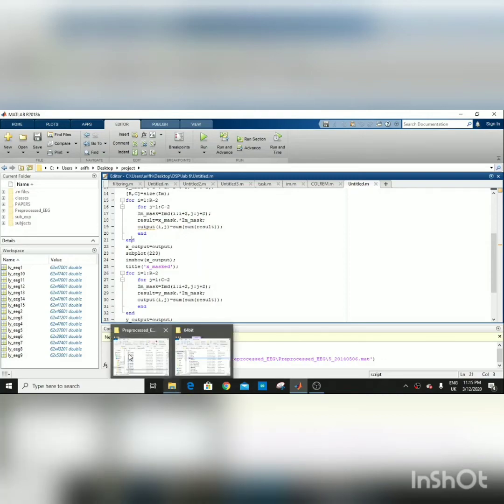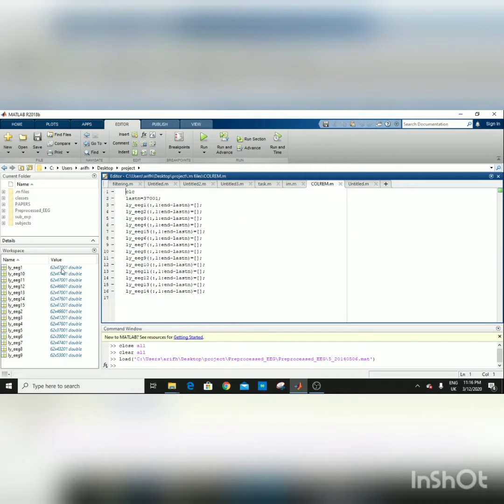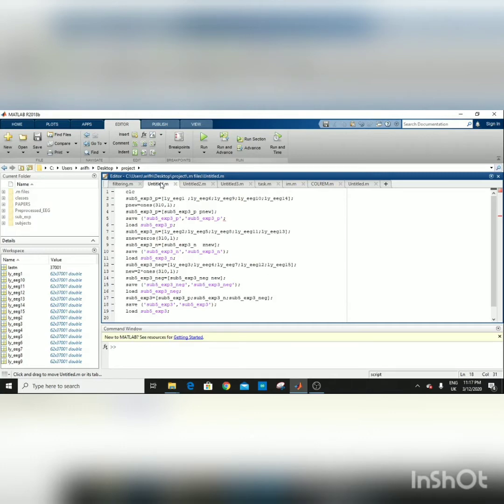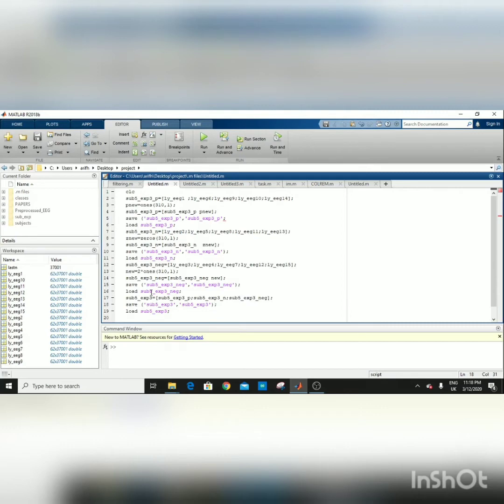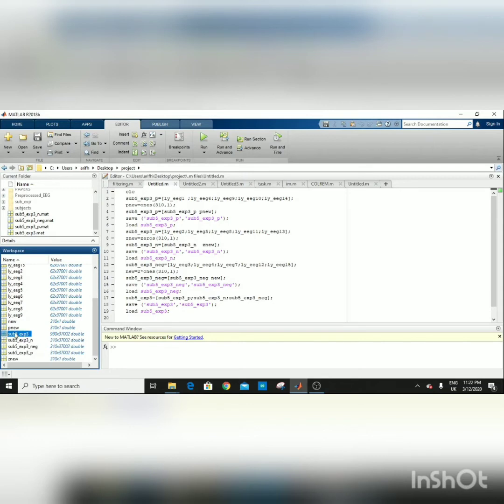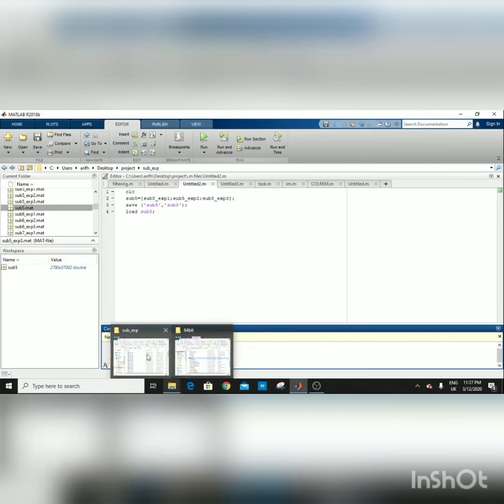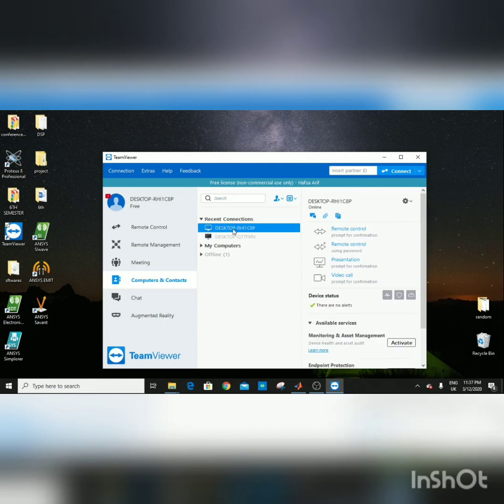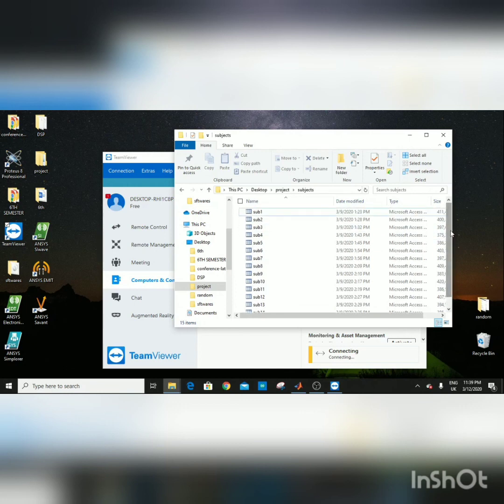Pre-processing of EEG signals for emotion recognition